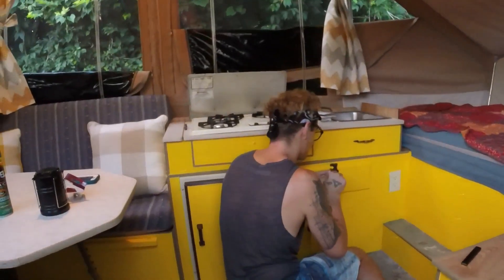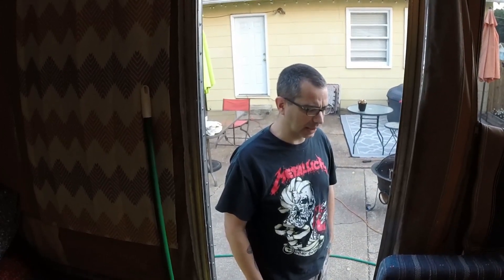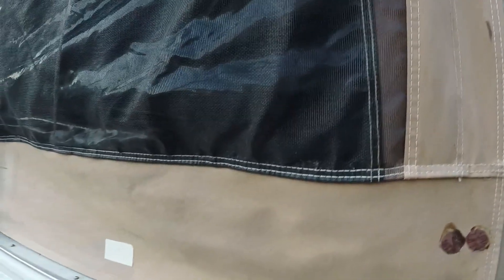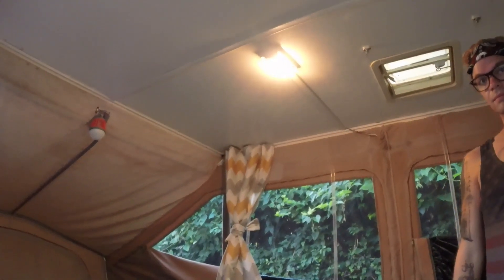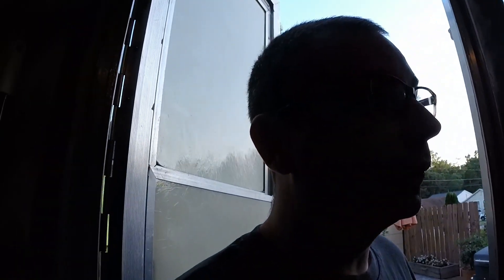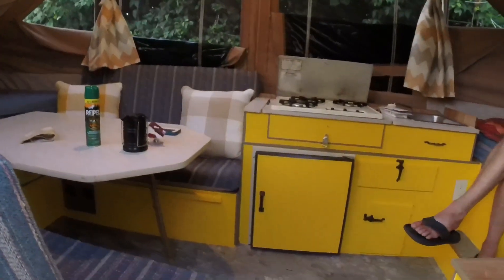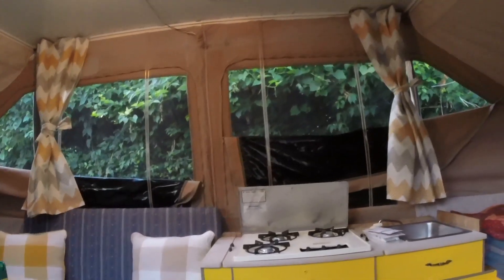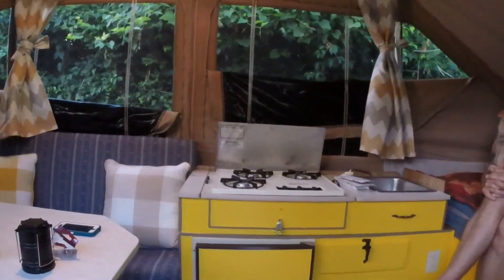Painting the inside of the pop up camper.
Ok so now that the 1990 Jayco 806 has been washed, scrubbed, new floored, patched its time for that final top coat of paint and to cut that tape off. Pop in and take a look at what Jon and Charles have accomplished thus far on this 30 year old camper restoration.